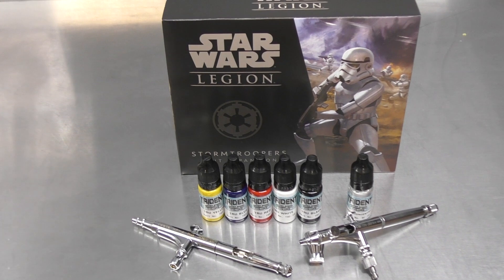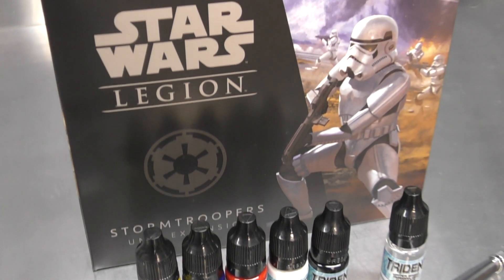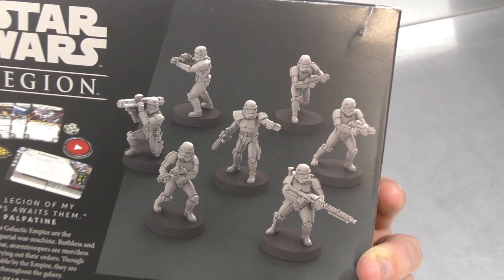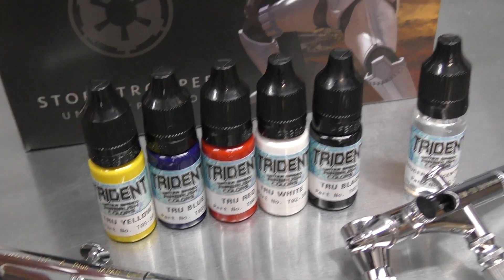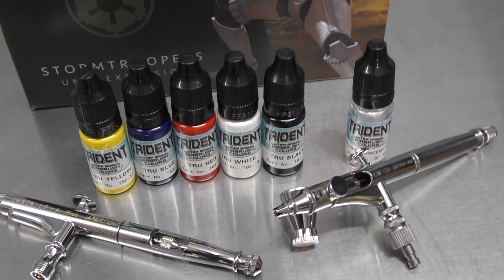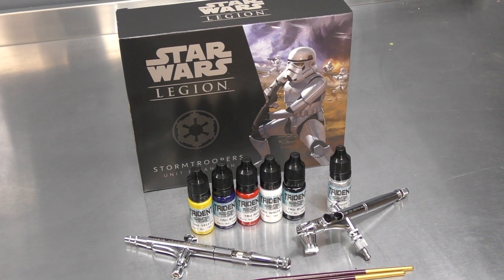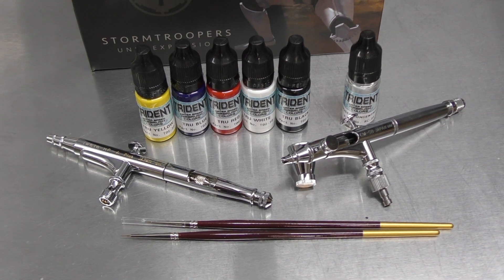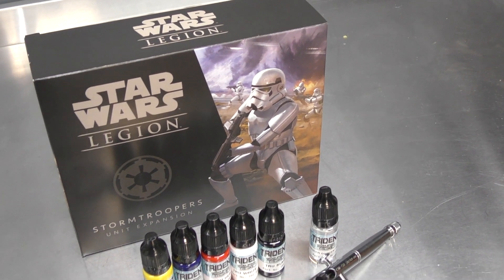Christmas Wishes and 2019 ideas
In this video we wish our viewers all the very best for Christmas and the New Year and we also showcase and discuss new content ideas for 2019.